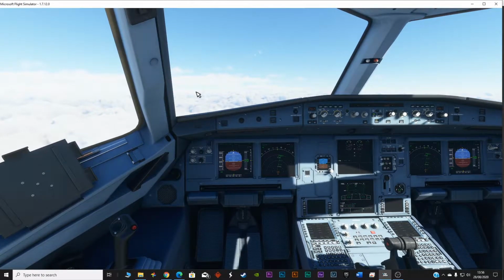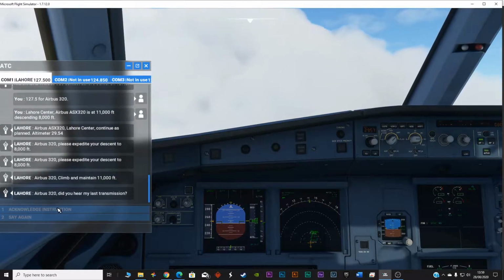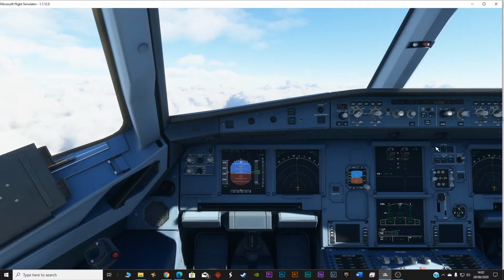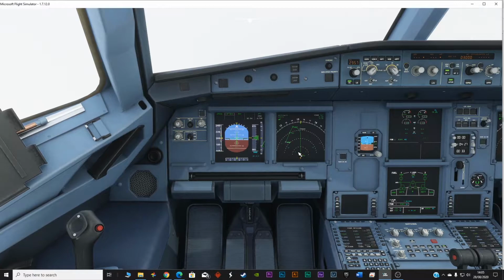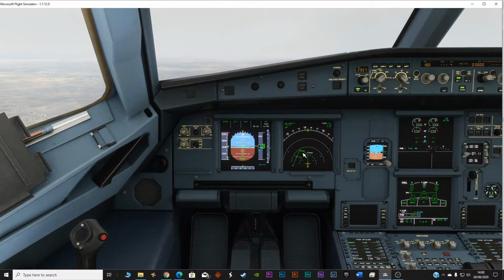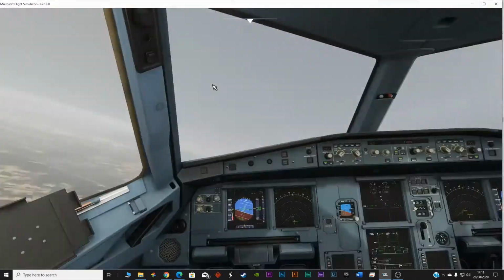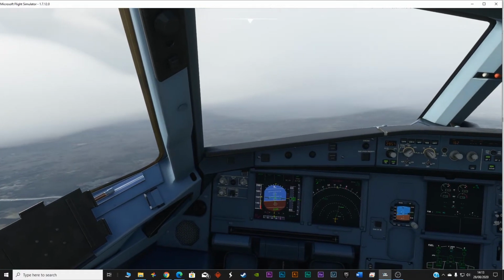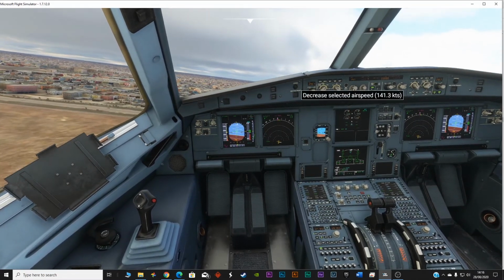Descend & ILS Approach & Landing Airbus A320 Neo - Microsoft Flight Simulator 2020 - Tutorial 5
This video covers the descend management and performing ILS approach and landing with Airbus A320 Neo in Microsoft Flight Simulator 2020

Follow the below timeline for easy navigation

00:00 Intro
00:47 Start of Descend
05:50 Basics of Glide Slope G/S
09:06 Flaps
10:20 Managing the Verticle Speed
10:47 ILS

For more simulation videos follow the links given below